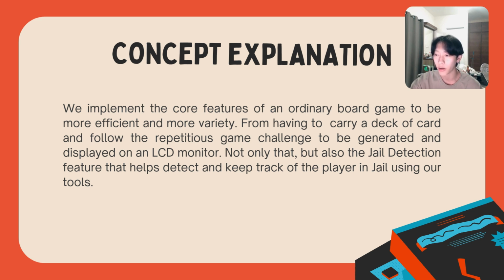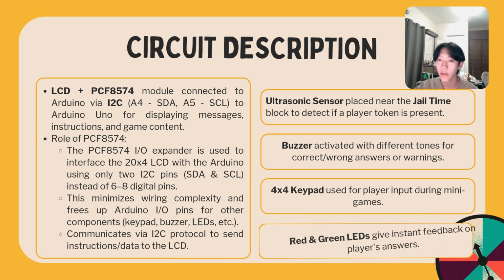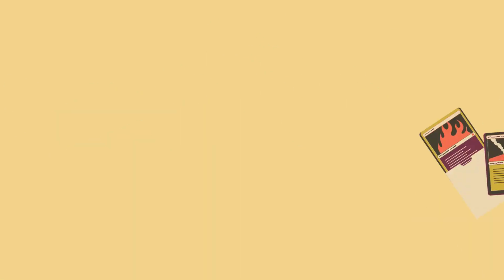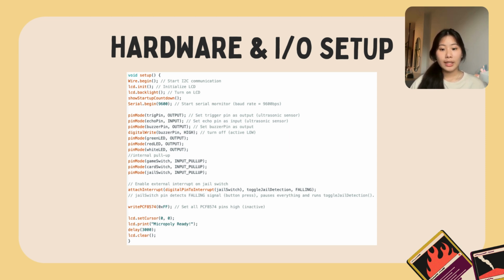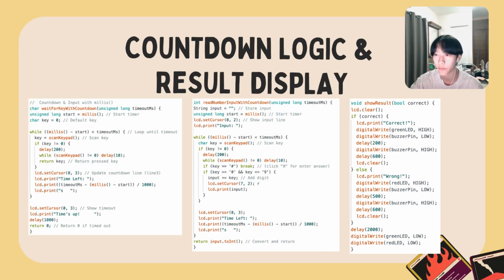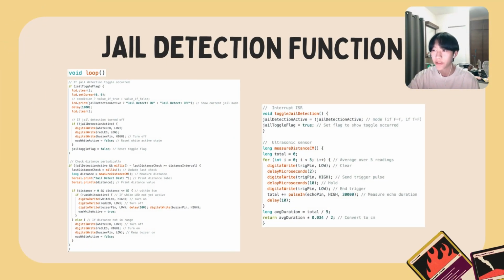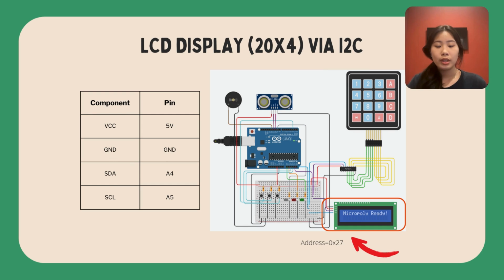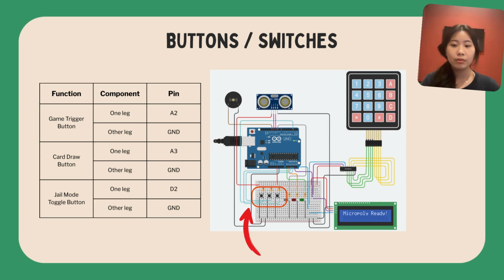Micropoly Project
Part of CSS332 Microcontrollers and Applications Subject

Members:
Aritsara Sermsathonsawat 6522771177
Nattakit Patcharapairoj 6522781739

Programming Language: Arduino Programming Language